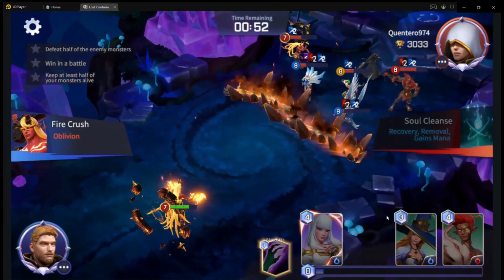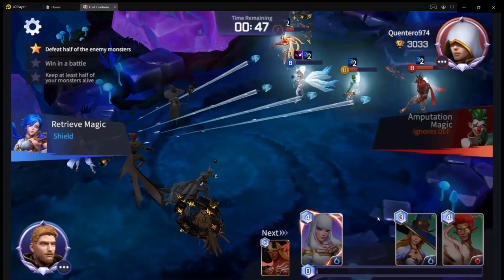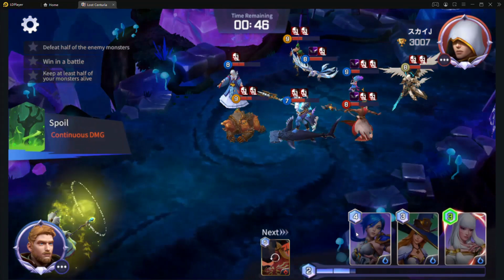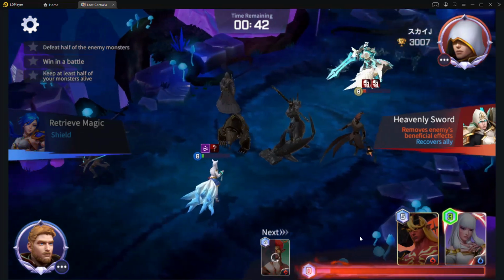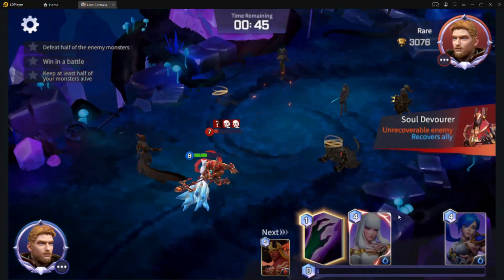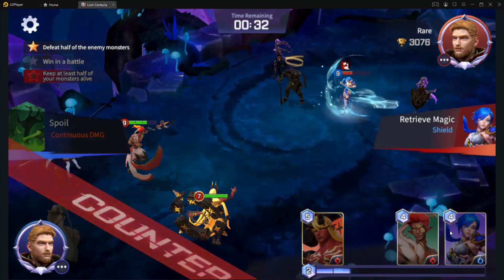[Summoner's War: Lost Centuria] F2P Journey - Episode 4: Road to Guardian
The people have spoken, and this series will be covering my journey on a F2P account as high as I can possibly climb on the account.  I will document my struggles to help newer F2P players not only navigate but excel through your journeys as well!

0:00 Intro
0:12 Match 1
2:34 Match 2
5:08 Match 3
8:15 Announcements & Outro